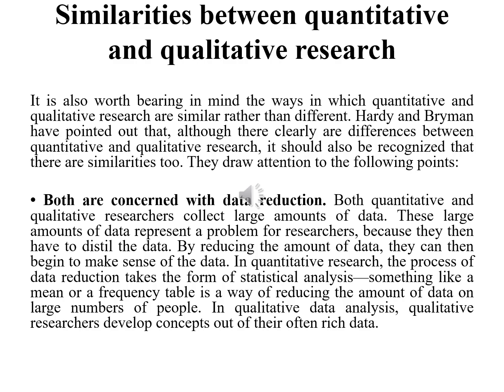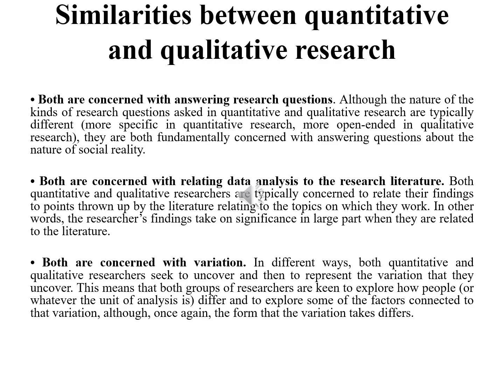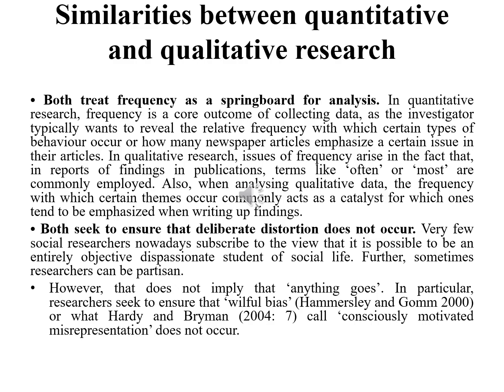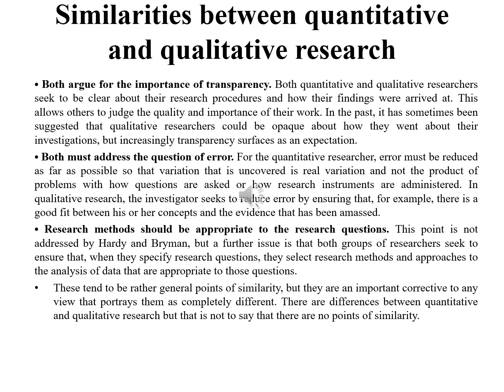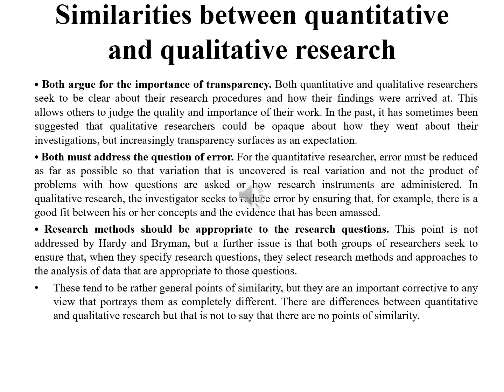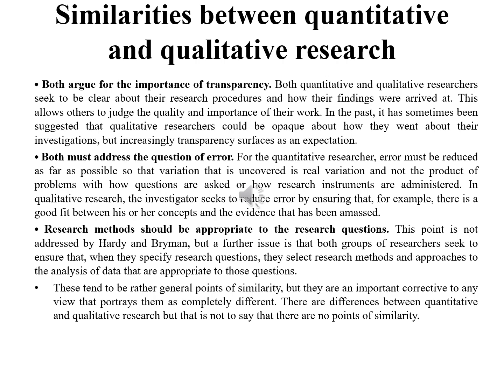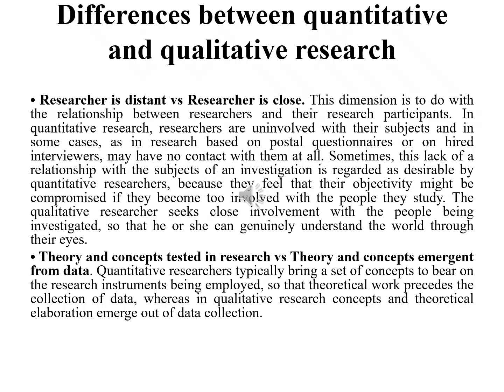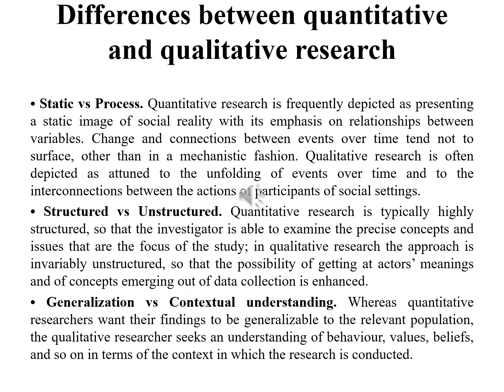Unit 3 Similarities and differences between qualitative and quantitative research